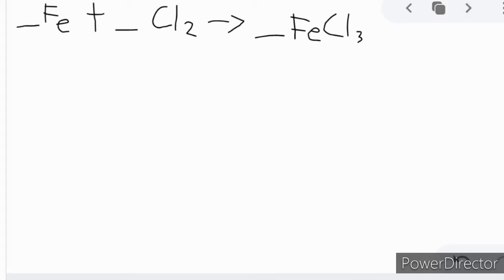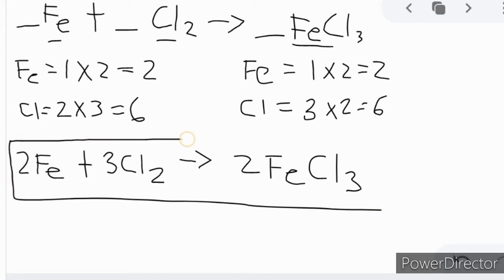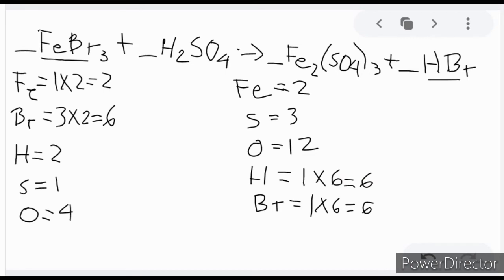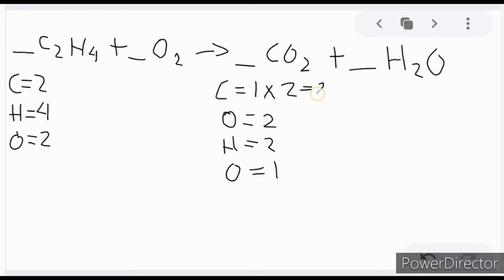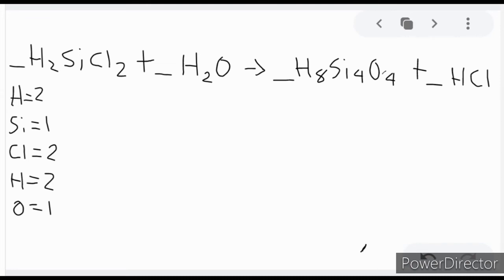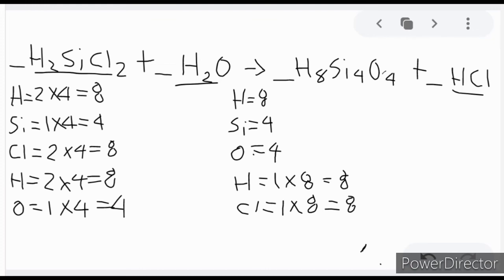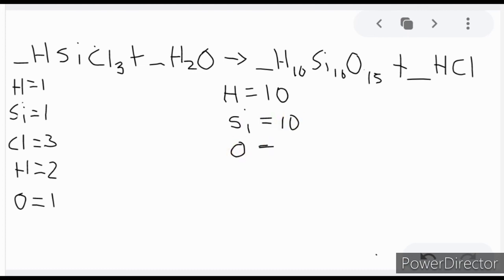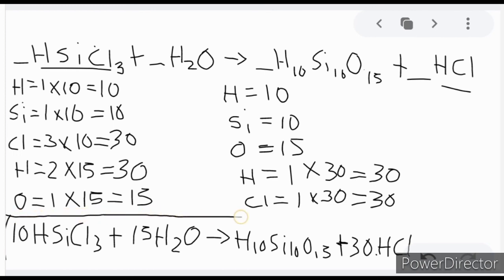Easy Steps on Balancing Chemical Equation | Chemistry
I am Romantic Professor, and in todays discussion we are going to tackle the easy way on Balancing a Chemical Equation.